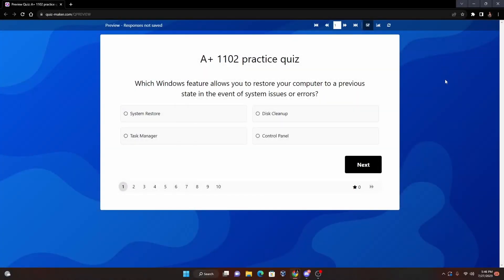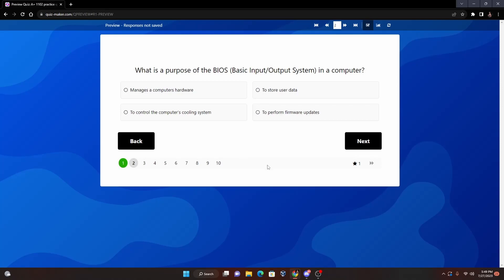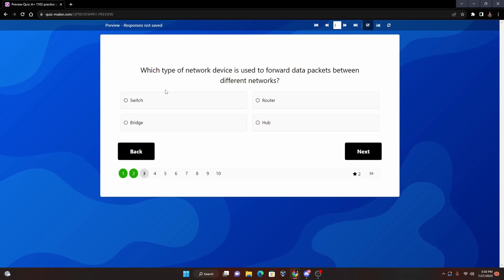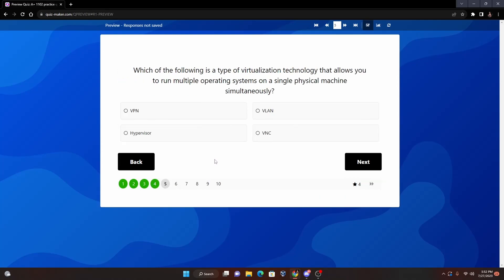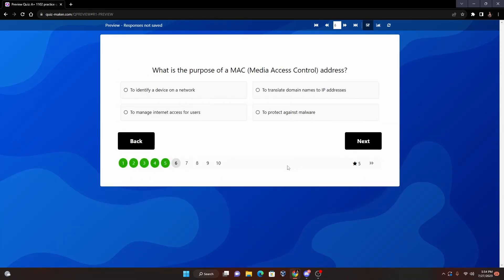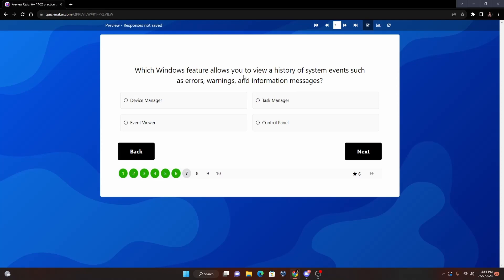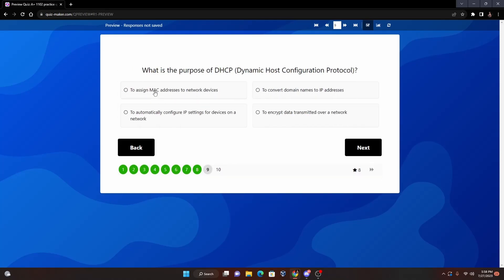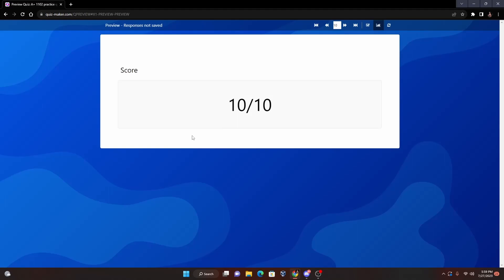CompTIA A+ 1102 10 Questions Practice Quiz #2!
Hey guys, in this video I will be doing  a 10 question CompTIA A+ 1102 practice quiz with you guys, and hopefully we all learn a thing or two!